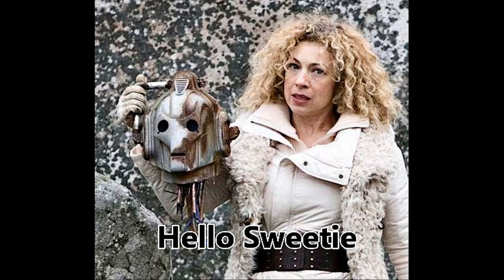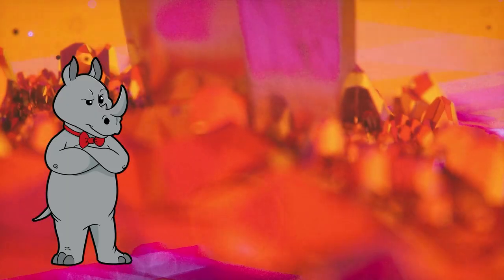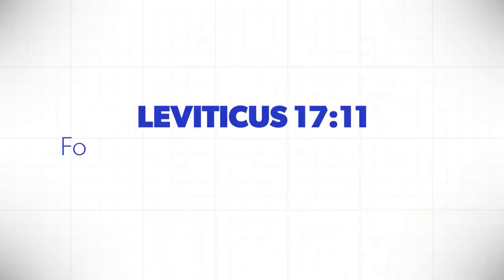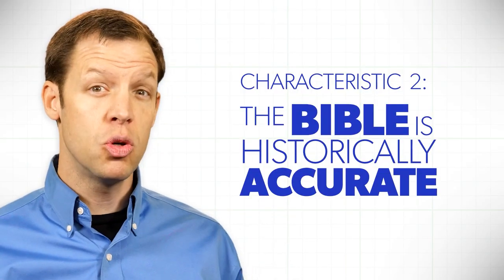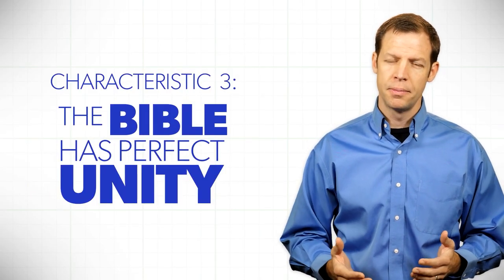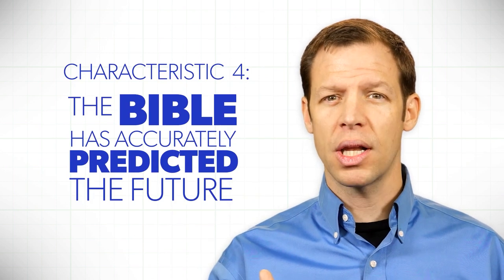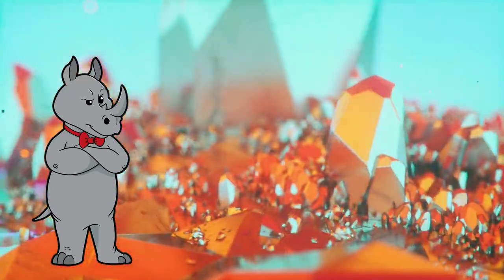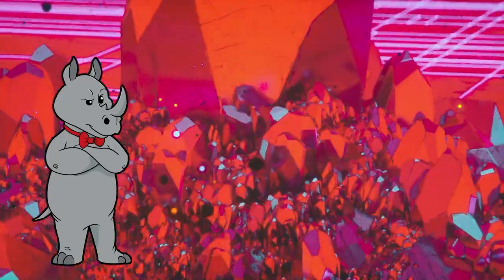The Bible Agrees: The Bible is Inaccurate.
Today, we listen to Kyle Butt explain why he thinks the Bible is of supernatural, superhuman origin, despite no bible ever originating from anything other than a human being.

The Beliefs, Myths, and Reality Surrounding the Word Hema (Blood) from Homer to the Present

Mailing Address:
Viced Rhino
L2A 5N1